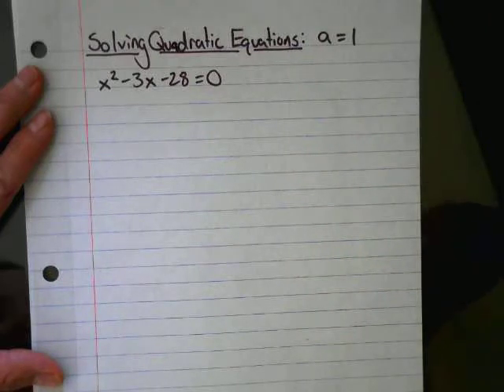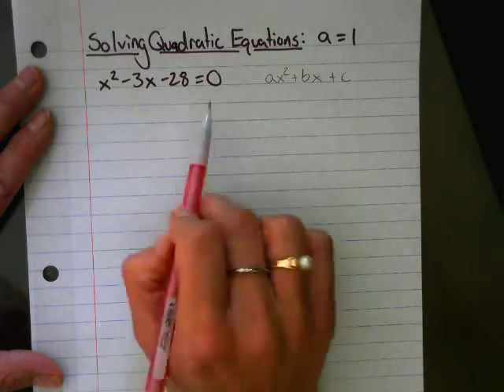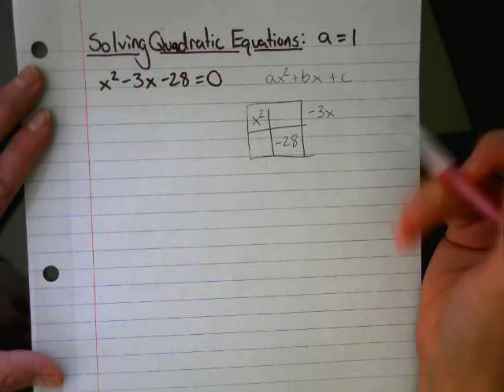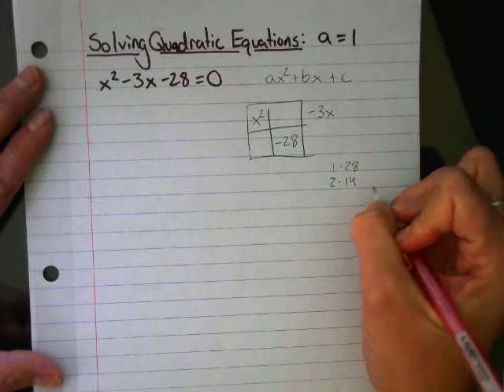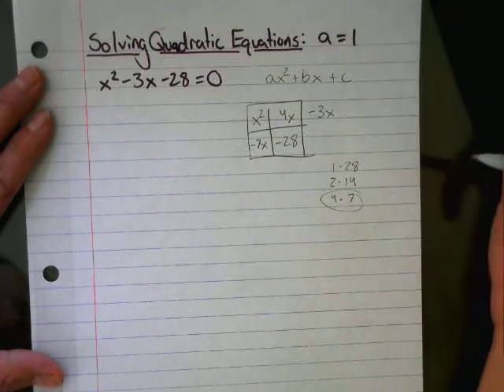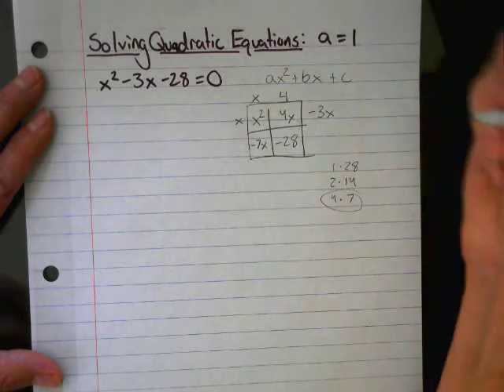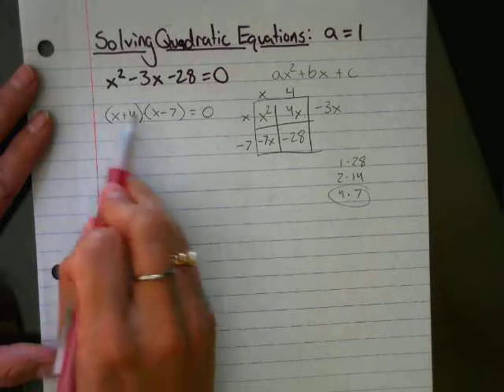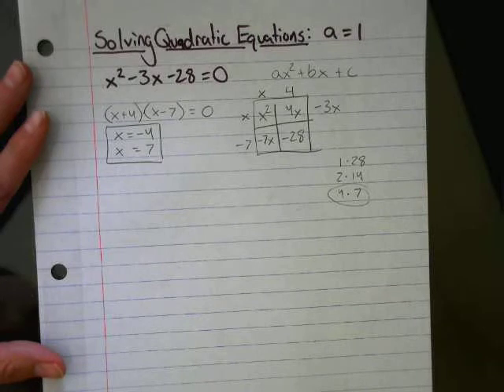Solving Quadratic Equations: a=1